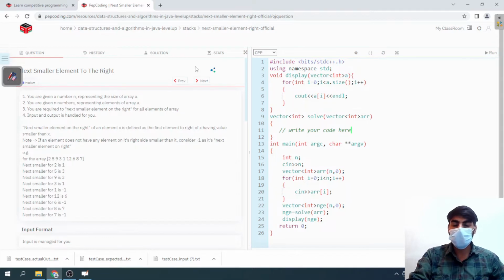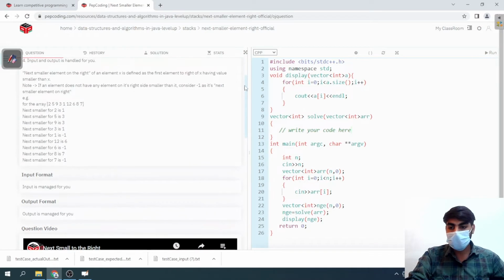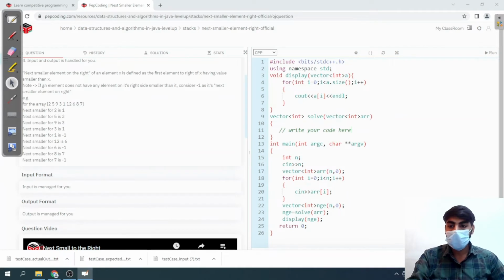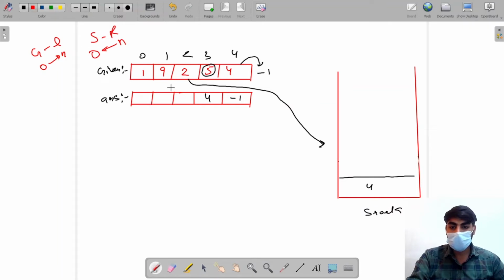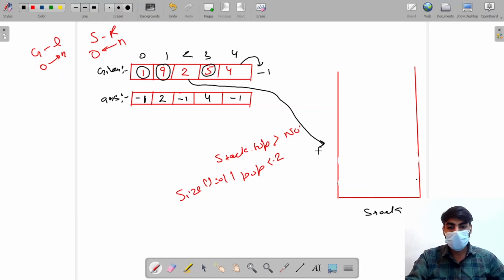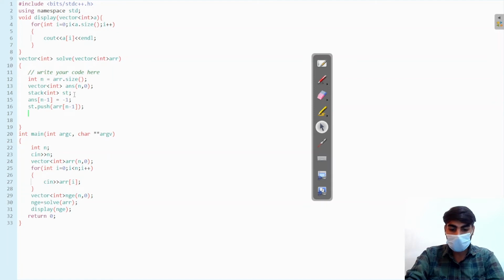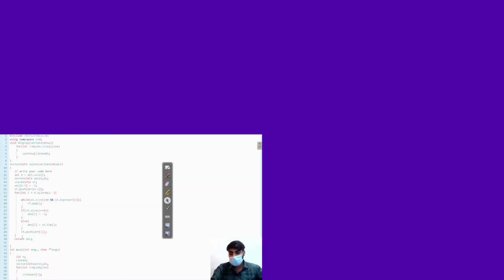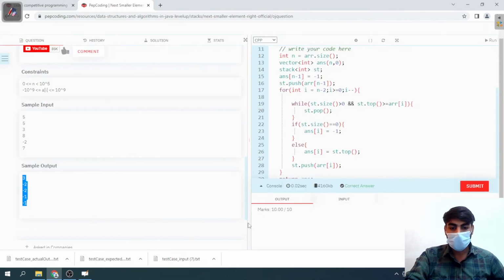Next Smaller Element To The Right Module Stack And Queue In English CPP Video 33